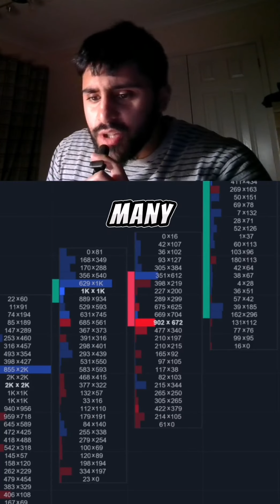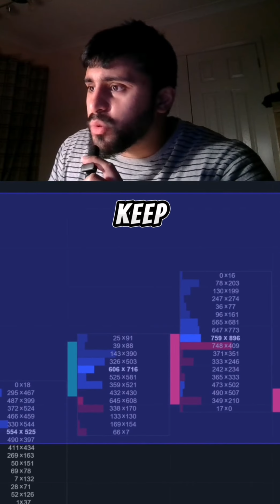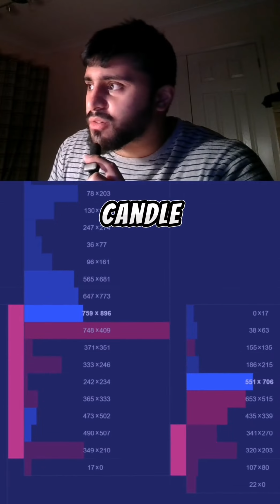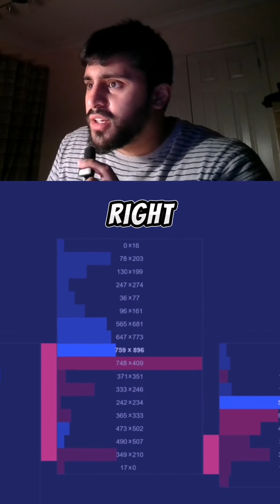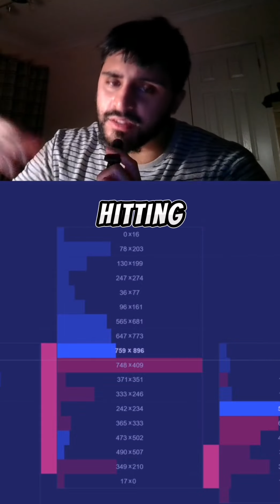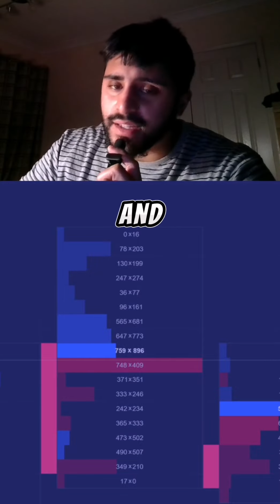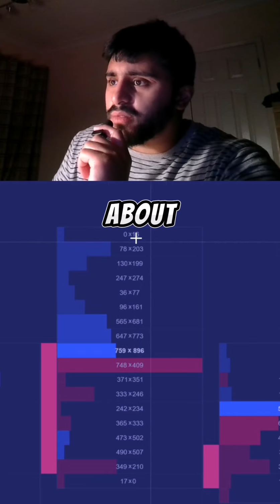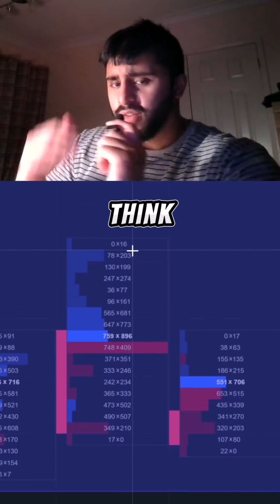8 February 2025